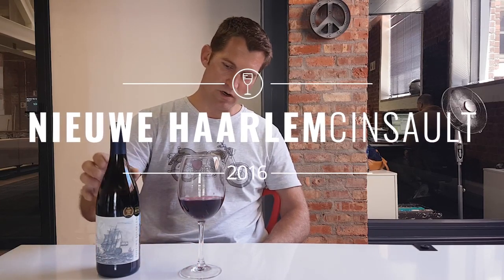Nieuwe Haarlem Cinsault 2016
If a winemaker says "go for it", go for it. Matthew Krone gives us the Cinsault run-down.

Editing and Animation: Bagel Dog Studios. Find them on Instagram: bagel_dog_studio Music: TONEZPRO - Funk Your Style